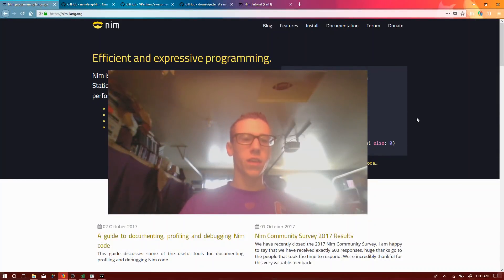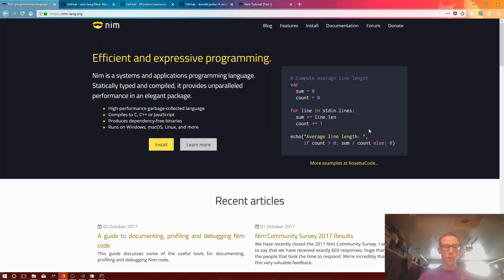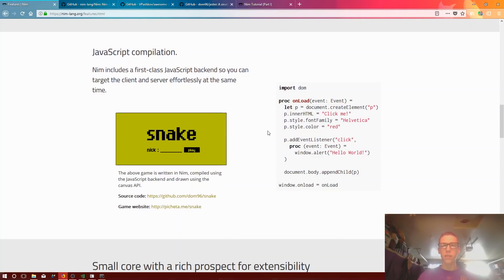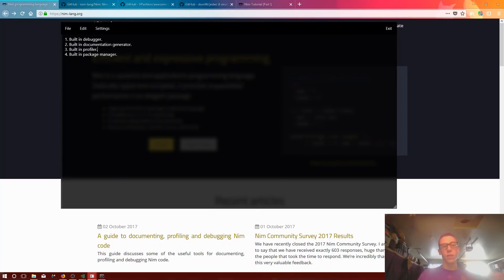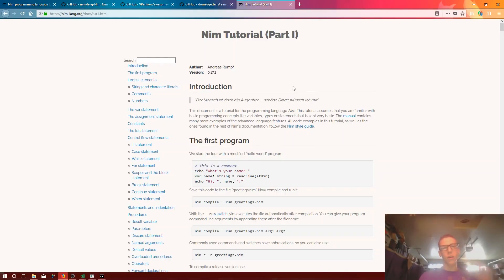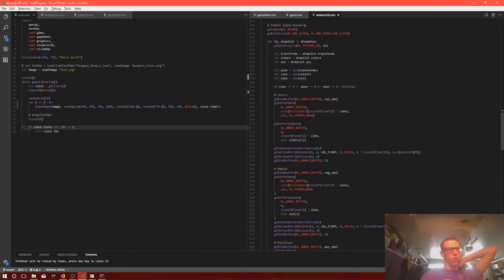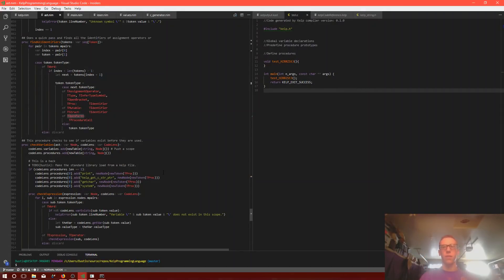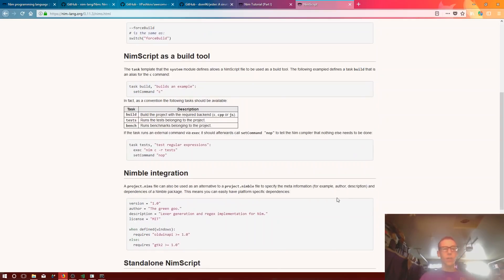What Is Nim? A brief introduction to the Nim programming language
Nim is a statically typed systems programming language, it combines the expressiveness of a dynamic language, with the safety and performance characteristics of a compiled language.

Got questions? got a project you want to show off?